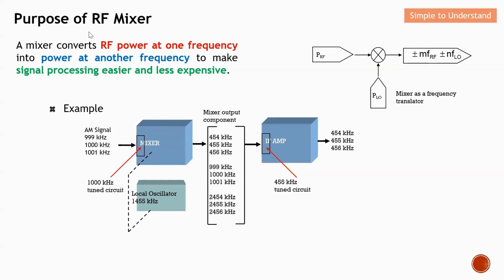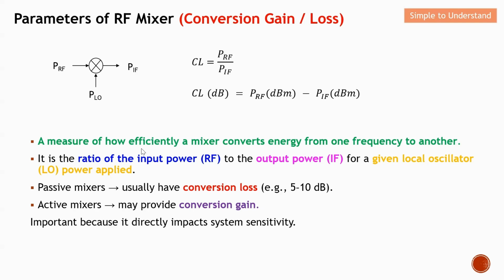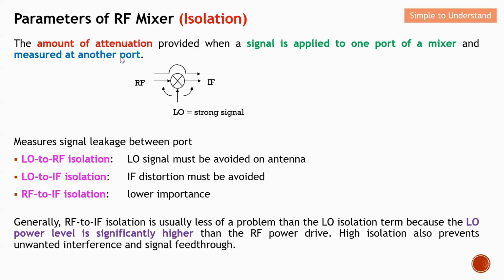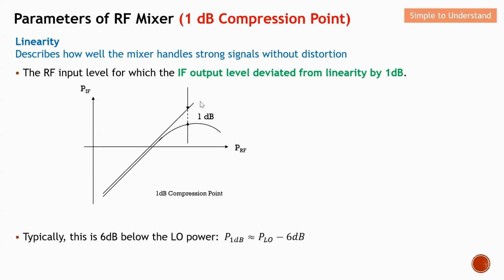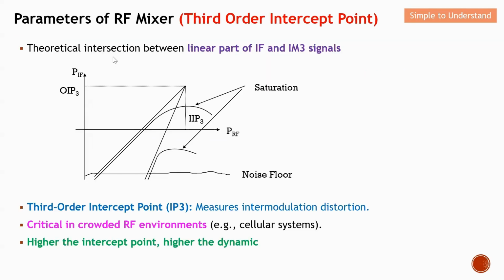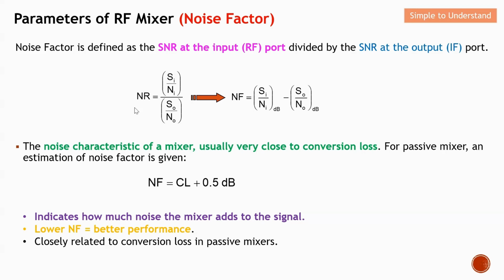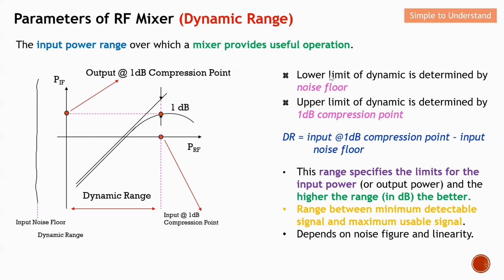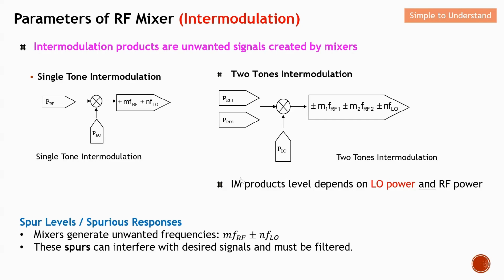RF Mixer #3. Mixer Parameters Explained: Gain, Isolation, IP3, 1dB Compression, Noise Figure & IMD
A mixer converts RF power at one frequency into power at another frequency to make signal processing easier and less expensive.

Parameters of RF Mixer (Conversion Gain / Loss)
A measure of how efficiently a mixer converts energy from one frequency to another.
It is the ratio of the input power (RF) to the output power (IF) for a given local oscillator (LO) power applied.
Passive mixers → usually have conversion loss (e.g., 5–10 dB).
Active mixers → may provide conversion gain.
Important because it directly impacts system sensitivity

Parameters of RF Mixer (Isolation)
The amount of attenuation provided when a signal is applied to one port of a mixer and measured at another port.

Measures signal leakage between port
LO-to-RF isolation: LO signal must be avoided on antenna
LO-to-IF isolation: IF distortion must be avoided
RF-to-IF isolation: lower importance

Generally, RF-to-IF isolation is usually less of a problem than the LO isolation term because the LO power level is significantly higher than the RF power drive. High isolation also prevents unwanted interference and signal feedthrough.

Parameters of RF Mixer (1 dB Compression Point)
Linearity
Describes how well the mixer handles strong signals without distortion
The RF input level for which the IF output level deviated from linearity by 1dB.

Parameters of RF Mixer (Third Order Intercept Point)
Theoretical intersection between linear part of IF and IM3 signals
Third-Order Intercept Point (IP3): Measures intermodulation distortion.
Critical in crowded RF environments (e.g., cellular systems).
Higher the intercept point, higher the dynamic

Parameters of RF Mixer (Noise Factor)
Noise Factor is defined as the SNR at the input (RF) port divided by the SNR at the output (IF) port.
The noise characteristic of a mixer, usually very close to conversion loss.
Indicates how much noise the mixer adds to the signal.
Lower NF = better performance.
Closely related to conversion loss in passive mixers.

Parameters of RF Mixer (Dynamic Range)
The input power range over which a mixer provides useful operation.
Lower limit of dynamic is determined by noise floor
Upper limit of dynamic is determined by 1dB compression point
DR = input @1dB compression point – input noise floor
This range specifies the limits for the input power (or output power) and the higher the range (in dB) the better.
Range between minimum detectable signal and maximum usable signal.
Depends on noise figure and linearity.

Parameters of RF Mixer (Intermodulation)
Intermodulation products are unwanted signals created by mixers
Spur Levels / Spurious Responses
Mixers generate unwanted frequencies: 𝑚𝑓_𝑅𝐹±𝑛𝑓_𝐿𝑂
These spurs can interfere with desired signals and must be filtered